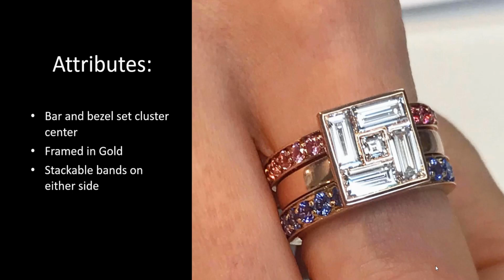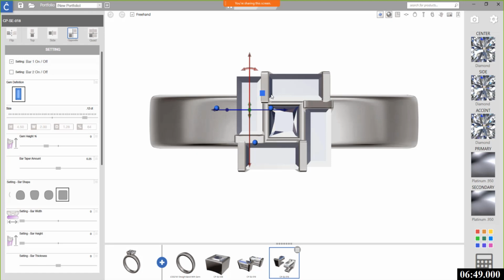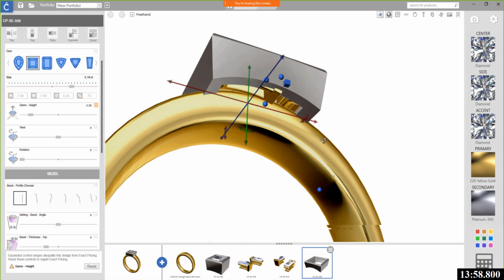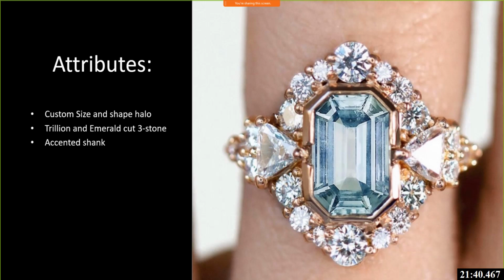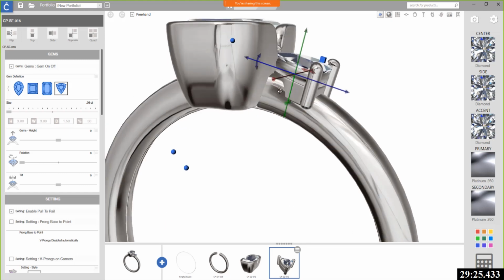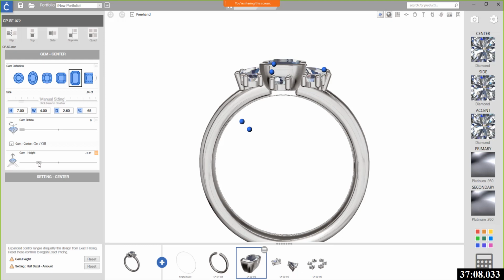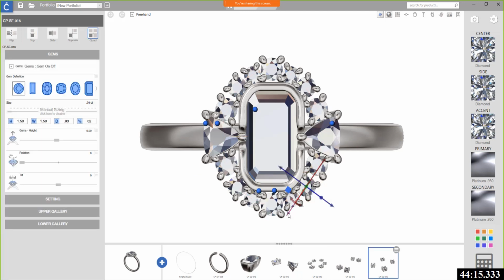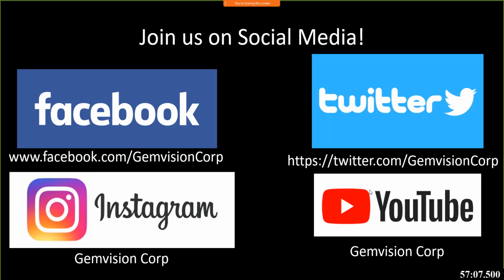CounterSketch August 2019 - Jewelry Design Webinar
Watch to find out how easy it is to CustomizeJewelry in CounterSketch Software in this monthly Solution Session.